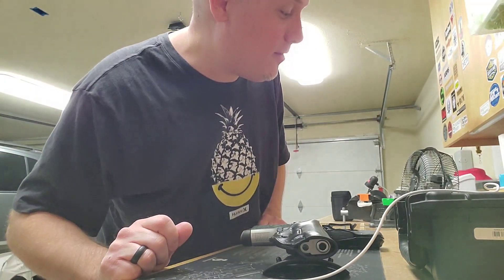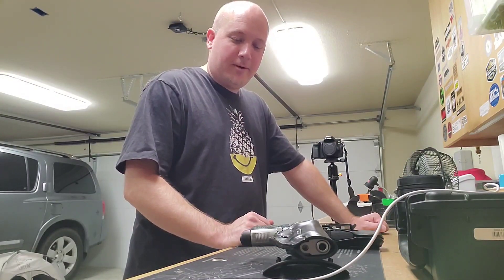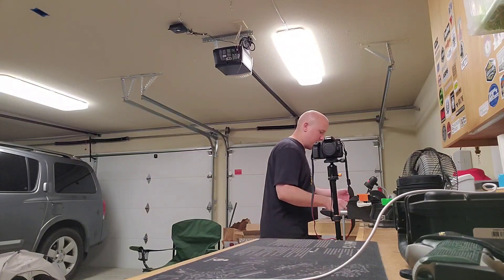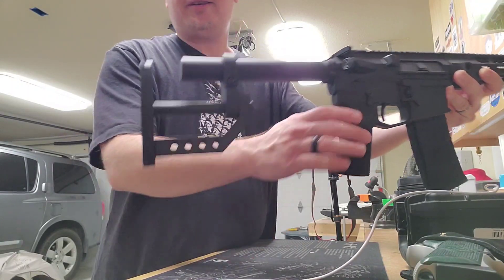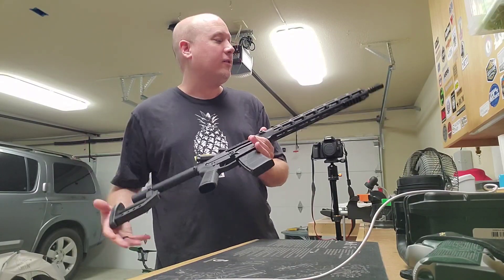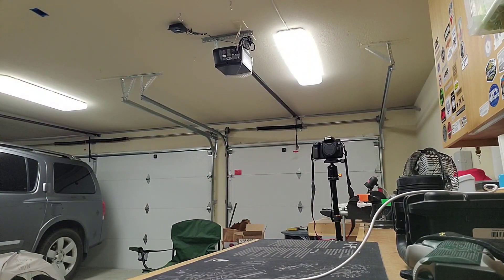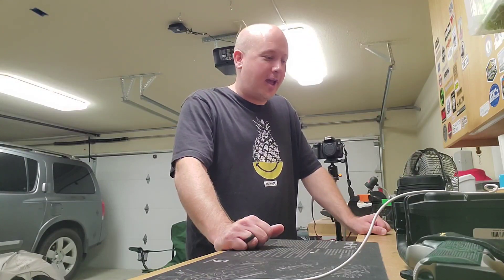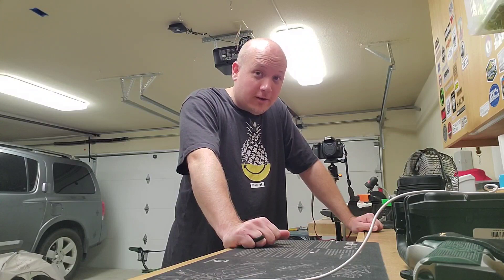Texas Gun Vault Behind-the-Scenes: Working late and more upcoming videos for this week (6/20/21)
This behind the scenes video about some upcoming projects, gifts to the channel and me working late to pump out more content.

Mailing Address -